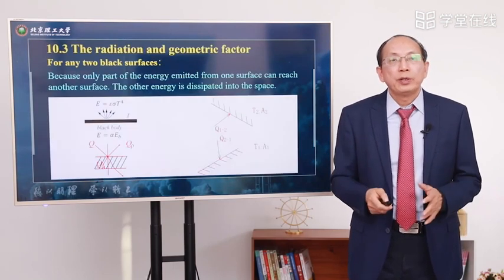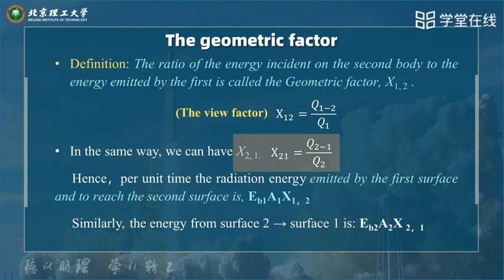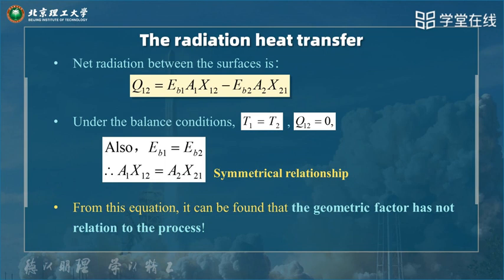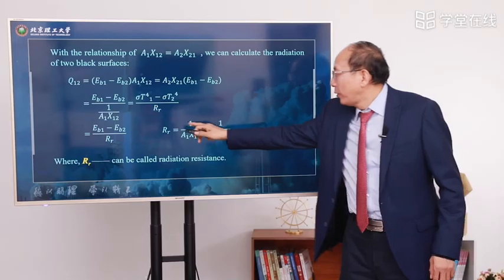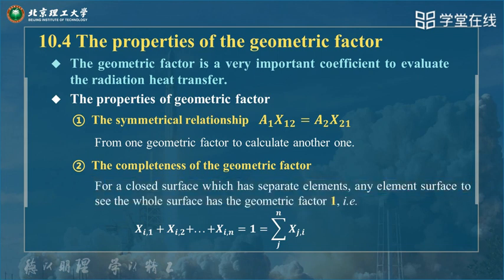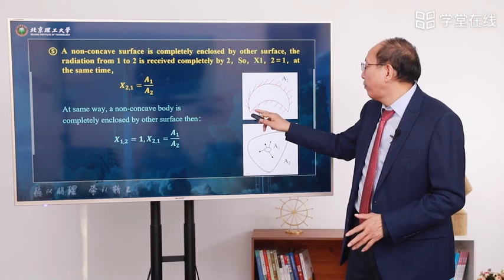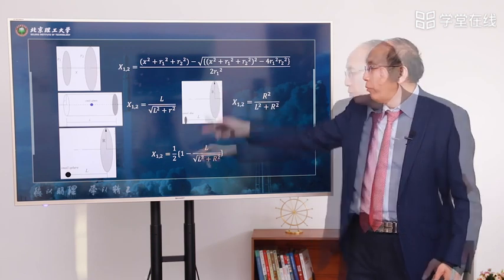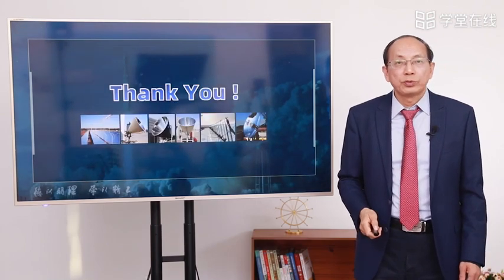48 10 3 The radiation and geometric factor &10 4 The properties of the geometric factor